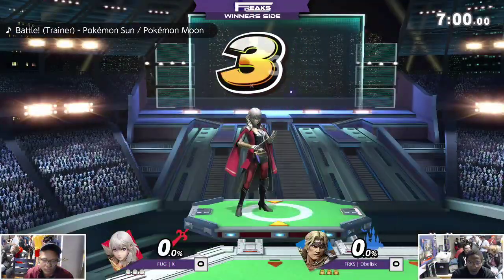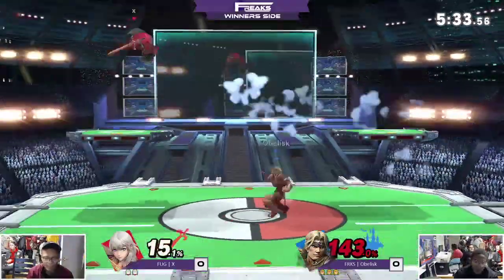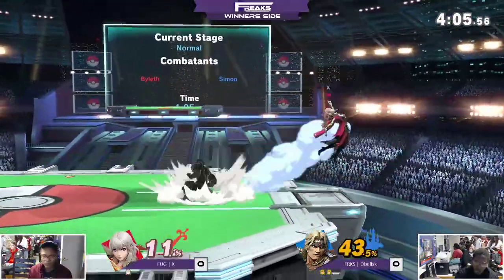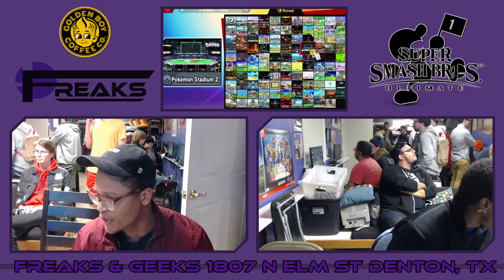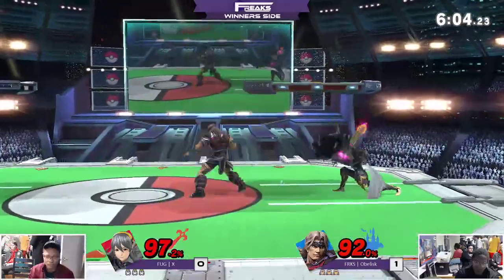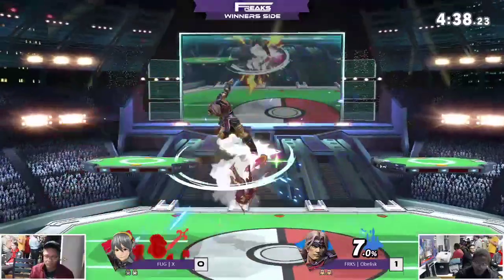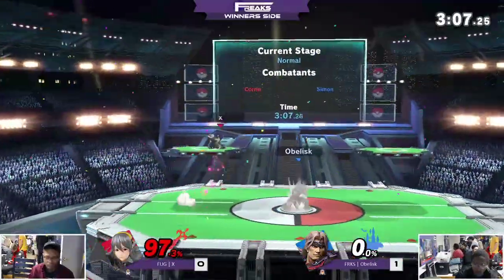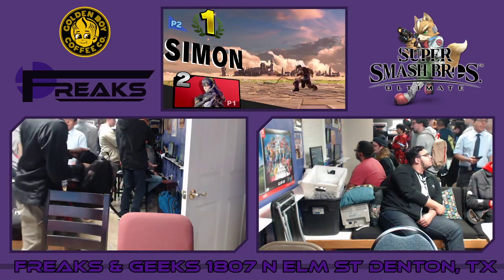FREAKS Ultra 104 Singles Winners: FUG | X (Byleth/Corrin) vs FRKS | Obelisk (Simon)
FREAKS Ultra 104 Singles Winners: FUG | X (Byleth/Corrin) vs FRKS | Obelisk (Simon) -- Watch live